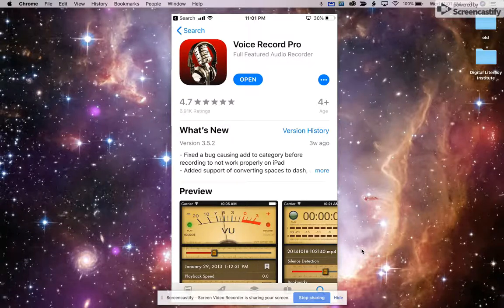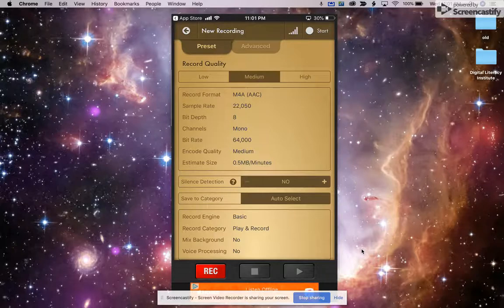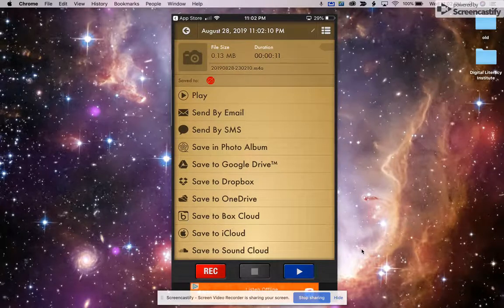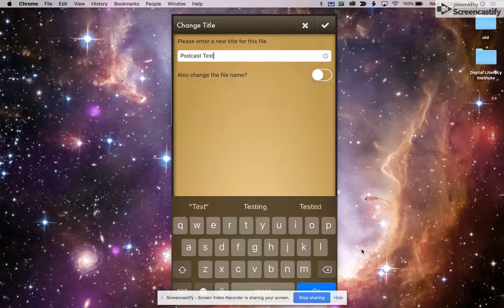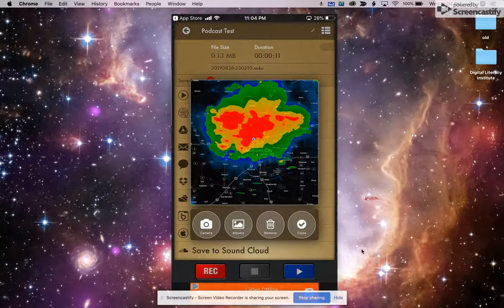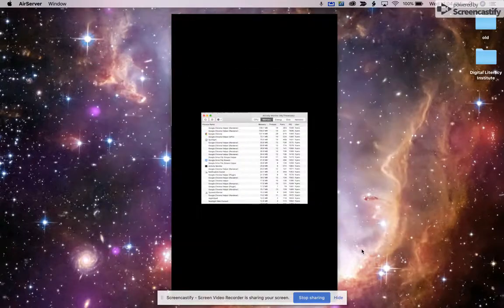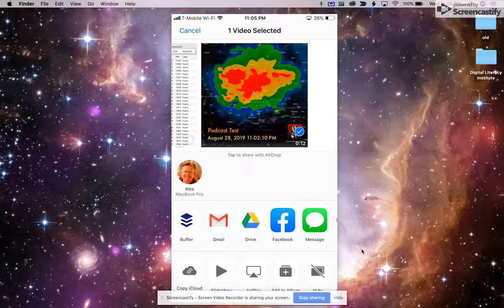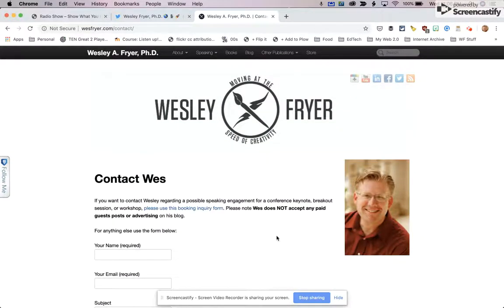Record a Podcast on an iPhone with Voice Record Pro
This tutorial video by Dr. Wesley Fryer highlights the steps for using the free iOS app "Voice Record Pro" to record a no-edit audio podcast. Download Voice Record Pro on: